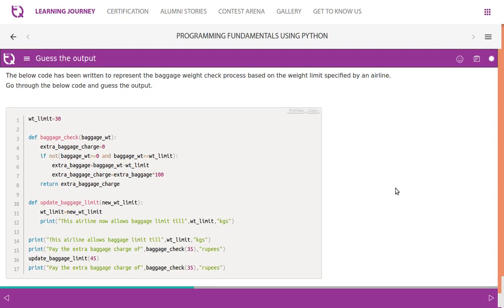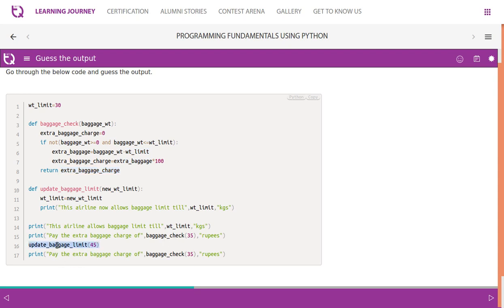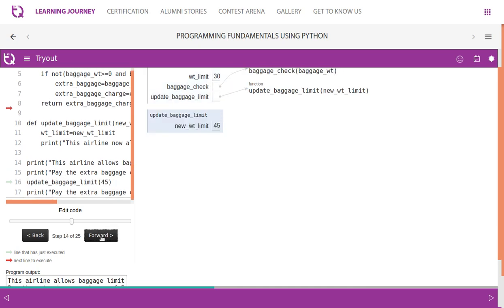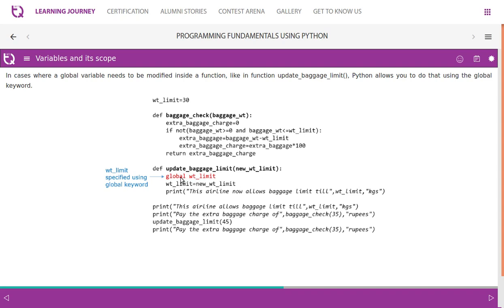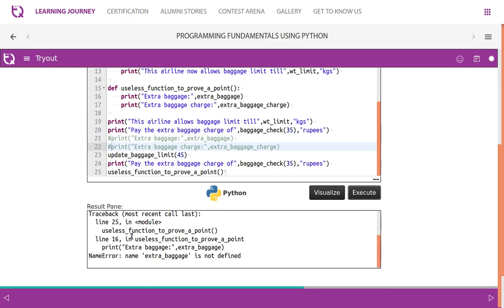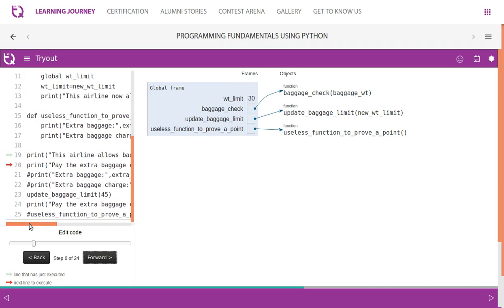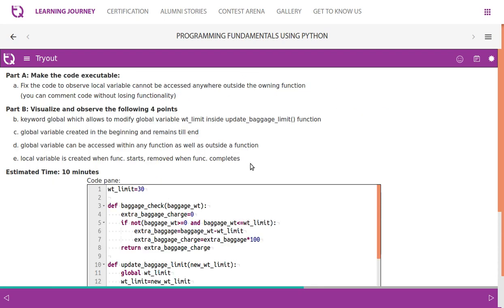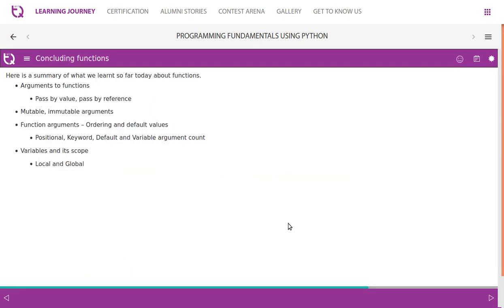InfyTQ PF Day5 Video 3 Functions Variables and its Scope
infytq programming fundamentals python

functions variables and its scope